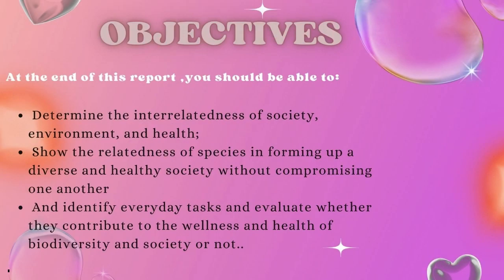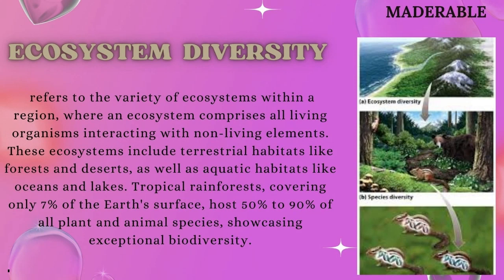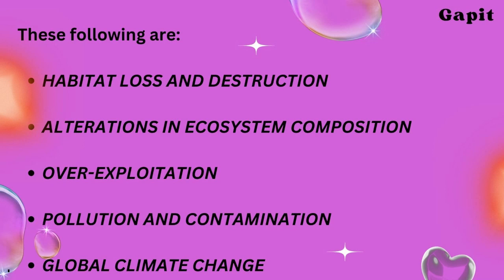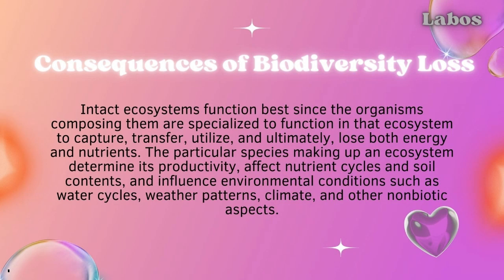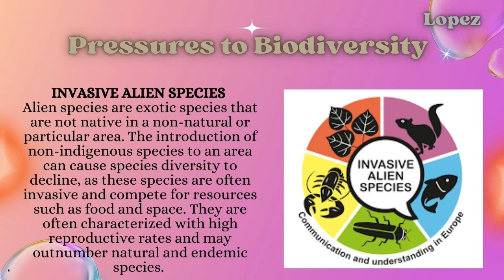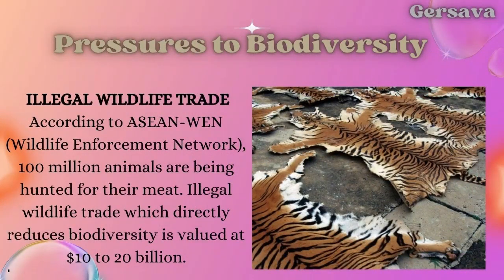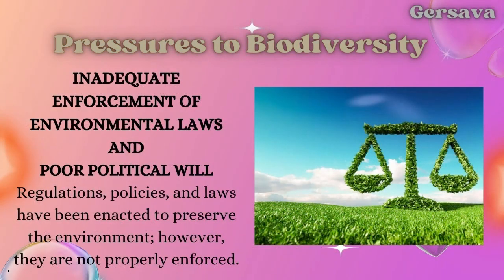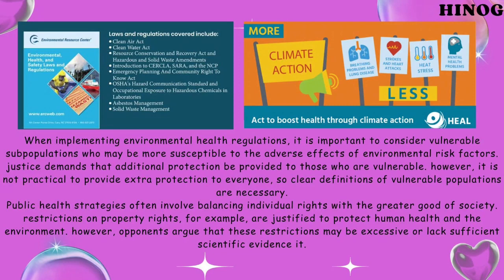GROUP 3- BIODIVERSITY AND THE HEALTH SOCIETY